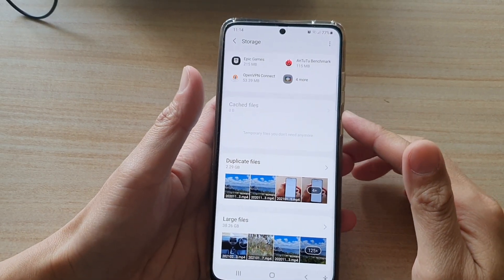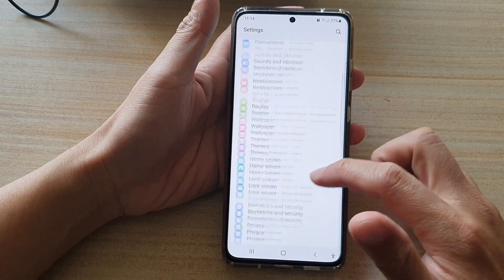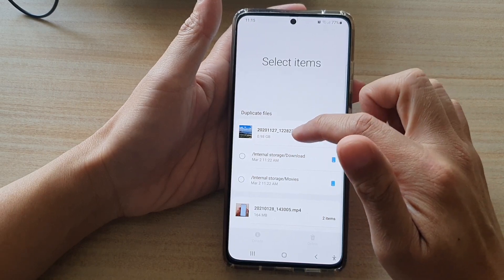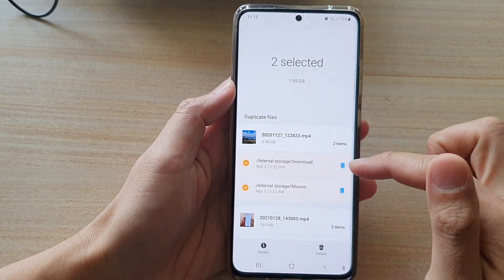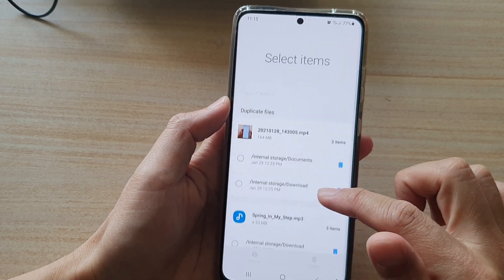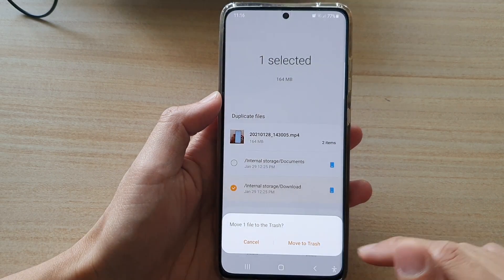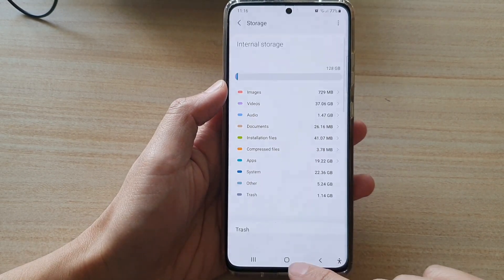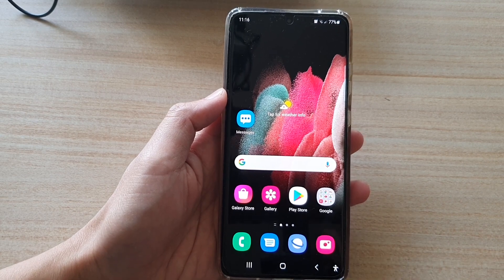Galaxy S21/Ultra/Plus: How to Quickly Find Duplicate Files & Delete Them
Learn how you can quickly find duplicate files and delete them on the Galaxy S21/Ultra/Plus.